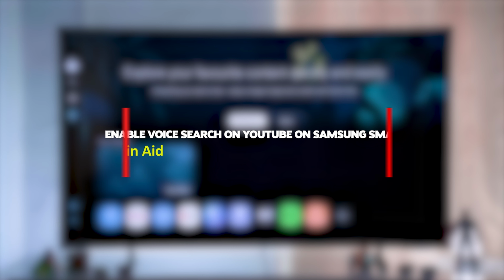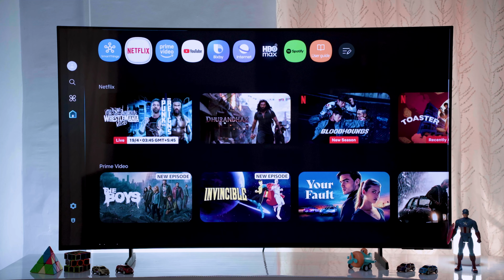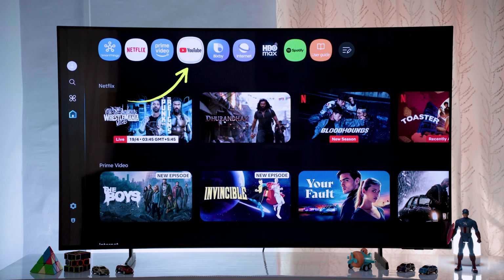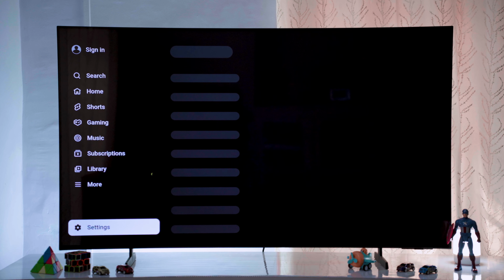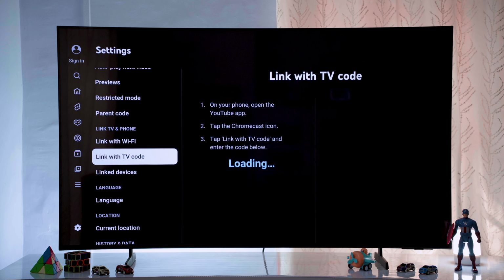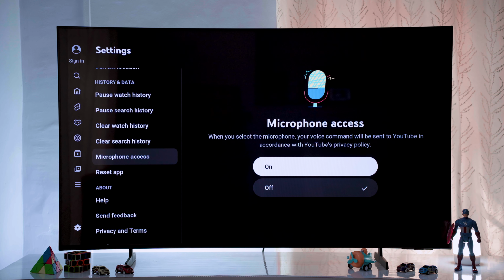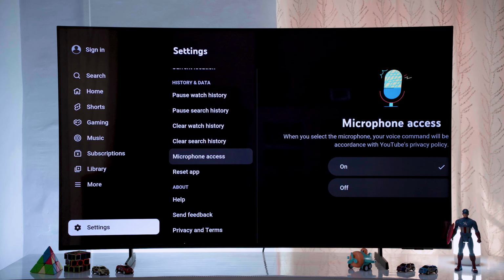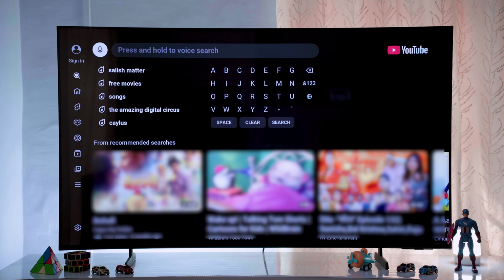How To Enable Voice Search On YouTube On Samsung Smart TV | Use Voice Search In Samsung TV 2026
Enable voice search on YouTube on Samsung Smart TV and control videos hands-free. Learn how to turn on YouTube voice search, fix voice search not working, and use voice control easily.